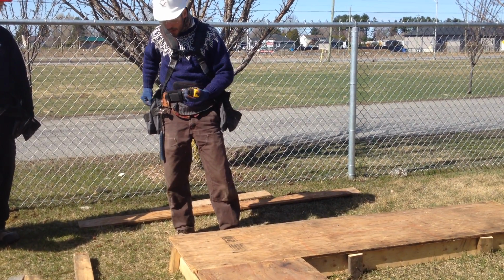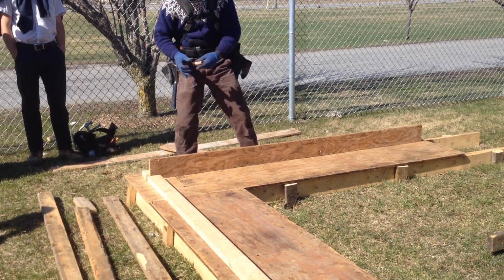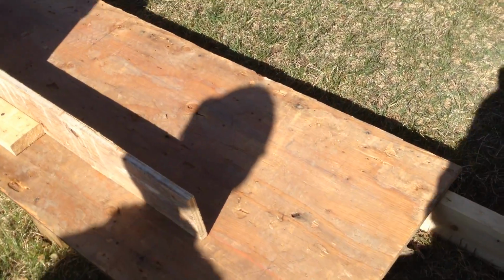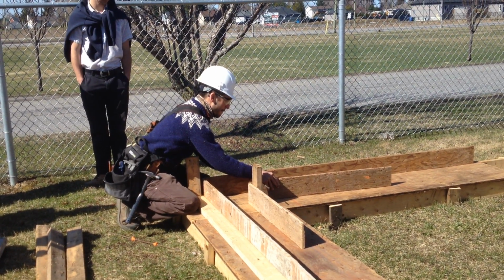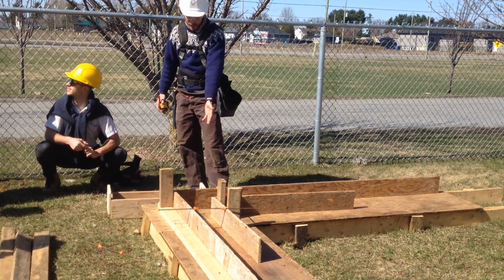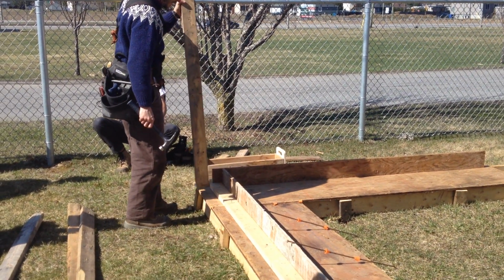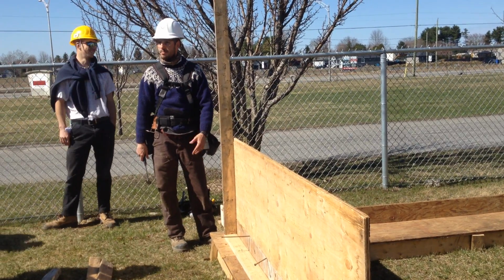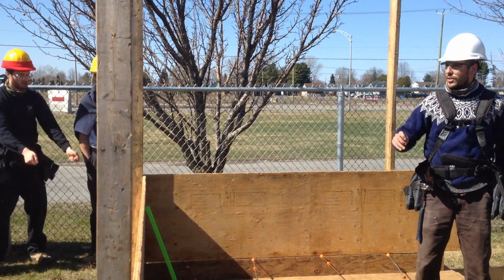Jovan setting up forms